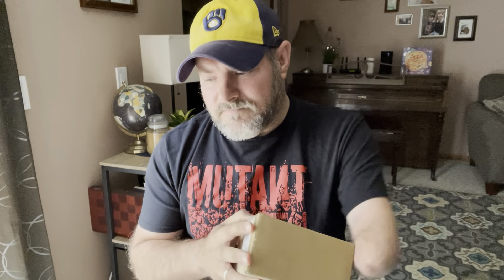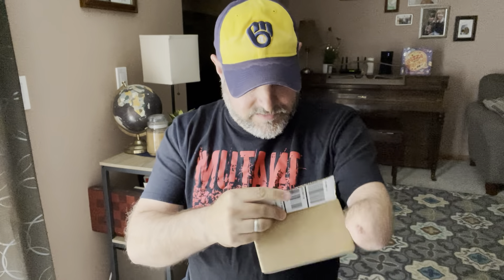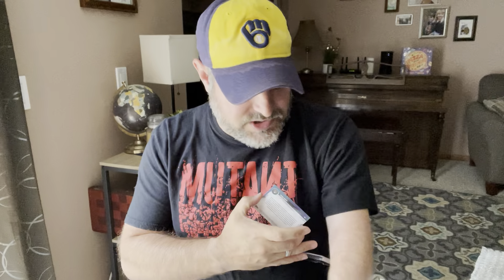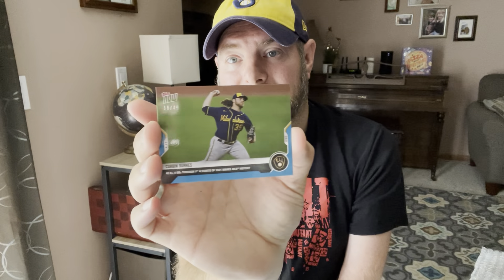Exciting Conclusion To A Topps Now Debacle! 😂